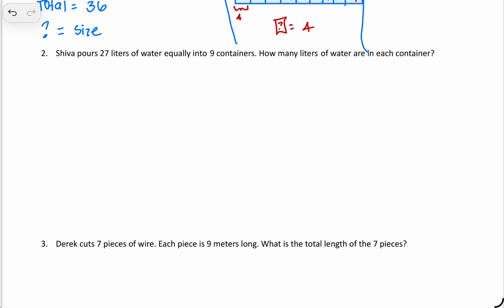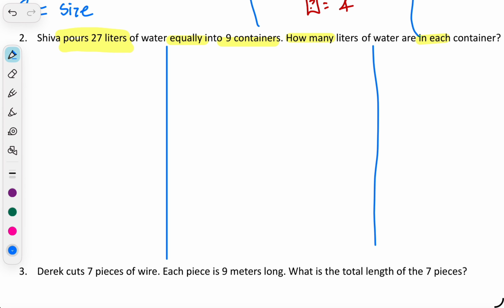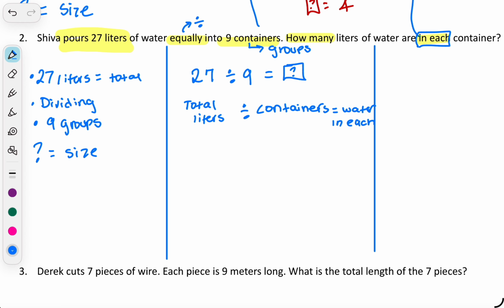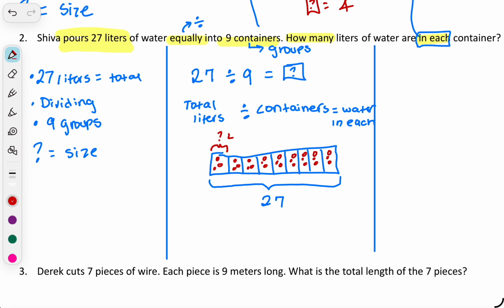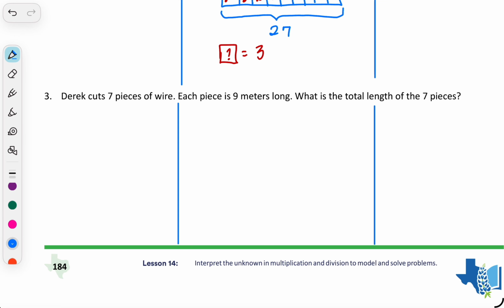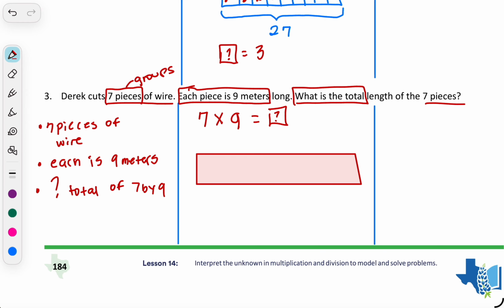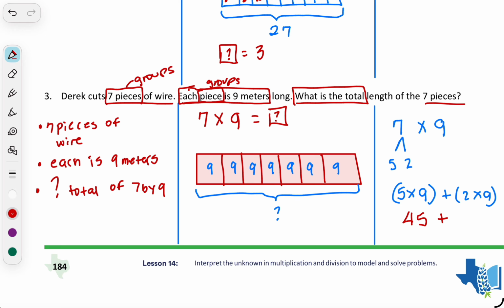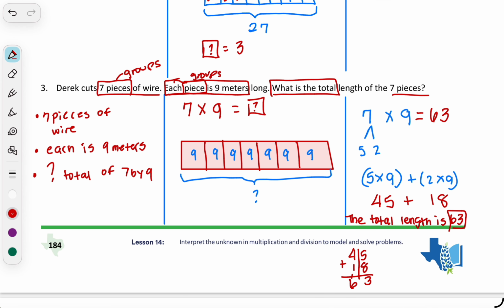Solving Division Word Problems Using the RDW Strategy | 3rd Grade Bluebonnet Math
Today I am showing you how I solve a word problem in three simple steps, using strip diagrams, unbundling, and RDW.